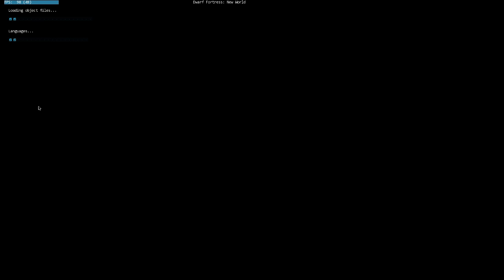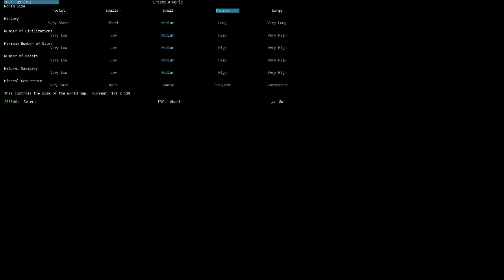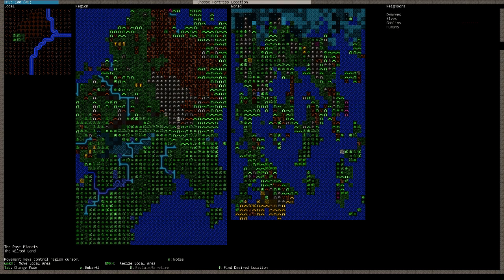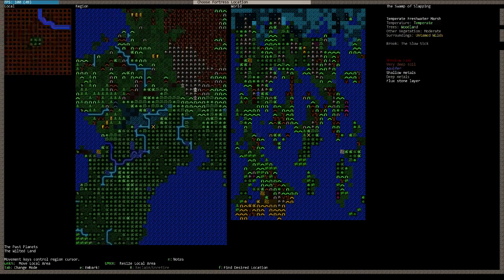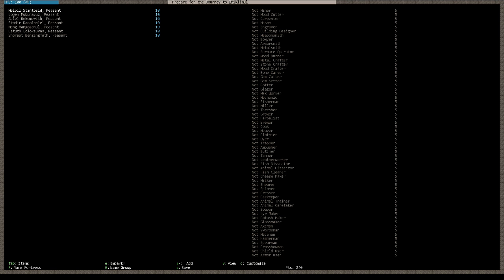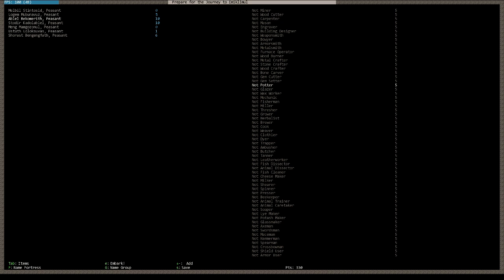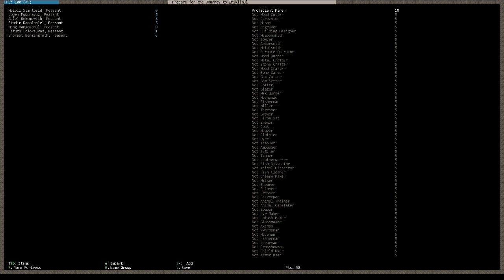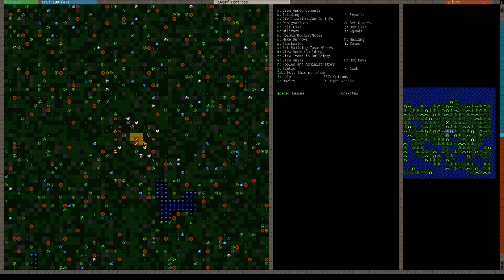DF 2014 #0 Embarking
Phoebus tiles